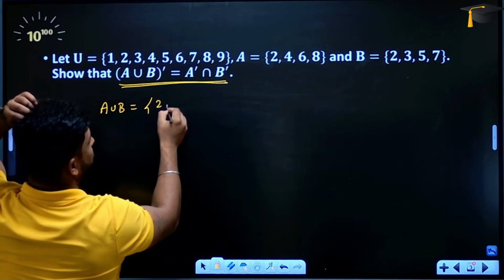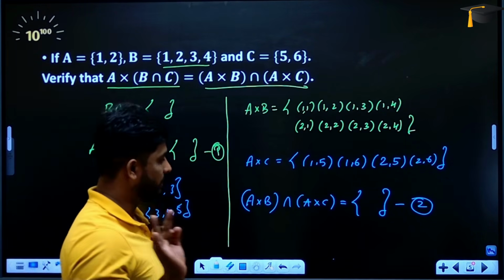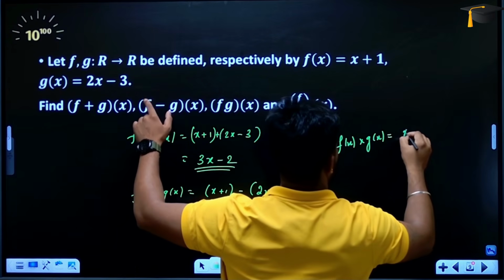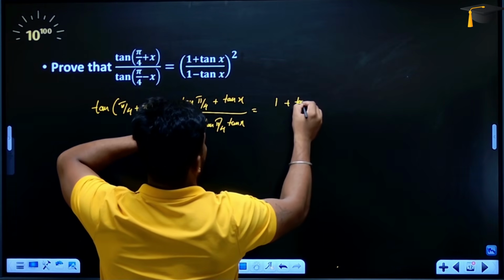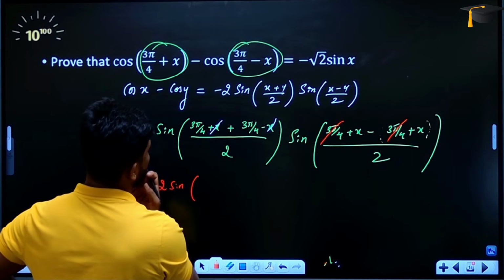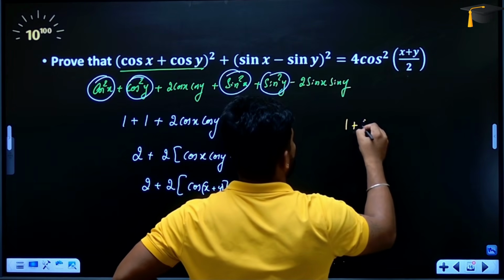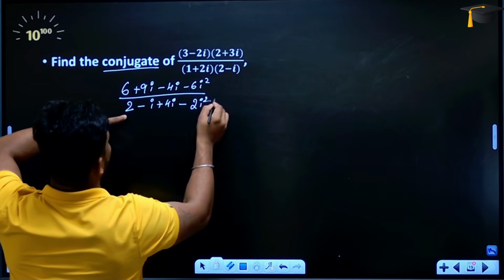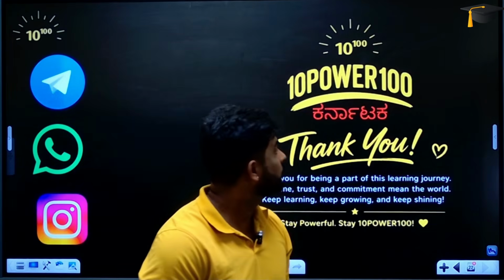1st PUC Maths Top 20 Important 3 Marks Questions | Quarterly Test 2026 | Most Expected Questions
This video covers the Top 20 Most Important 3 Marks Questions that every Karnataka 1st PUC student should practice before the quarterly examination.

🎯 In this video, you'll learn:

✅ Top 20 Expected 3 Marks Questions
✅ Most Repeated & Important Questions
✅ Karnataka Board Exam-Oriented Preparation
✅ Easy Kannada Explanation
✅ Last-Minute Revision for Quarterly Test

These questions are selected based on the exam pattern, previous trends, and important concepts, making them highly useful for scoring better in your Quarterly Exam.

📘 1st PUC Maths
⚡ 1st PUC Physics
📖 1st PUC English
🎯 KCET Preparation
📝 Model Papers & Important Questions
🔥 High-Ranking Hashtags